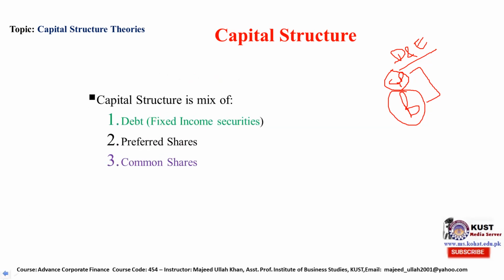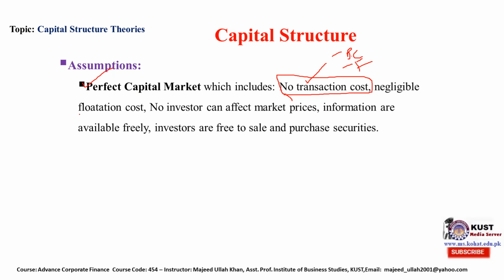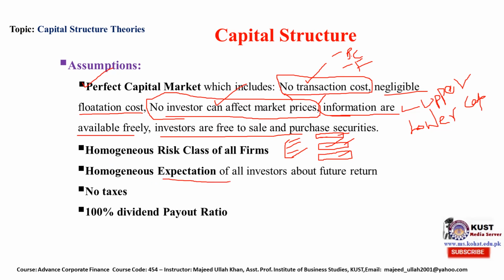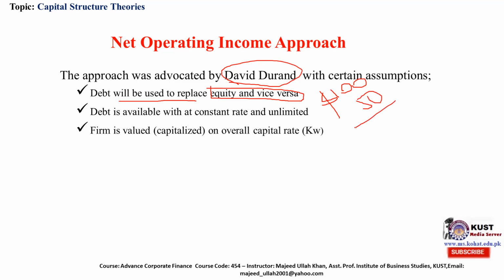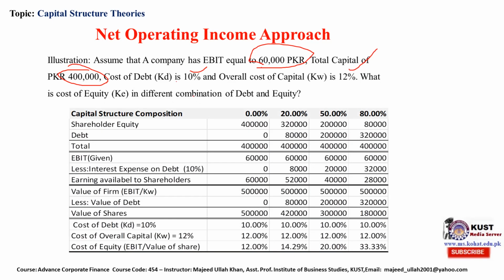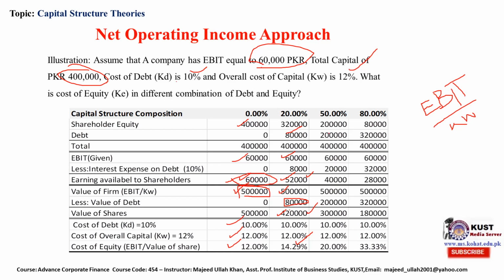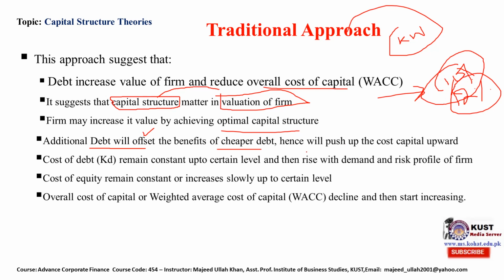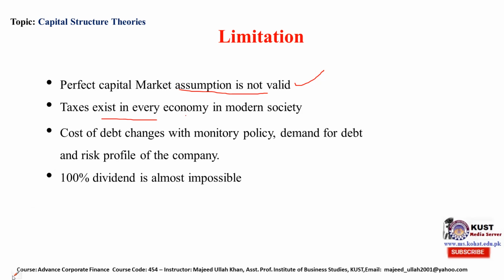FACULTY083 MS454 KUST20201 L1 V1 Capital Structures L1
Capital Structure theories